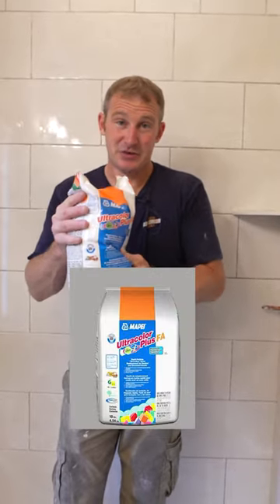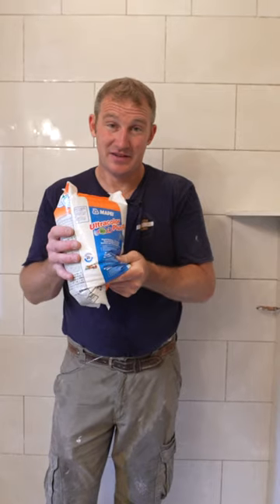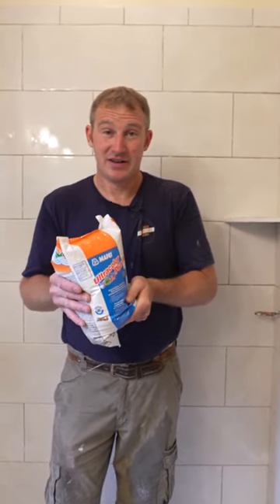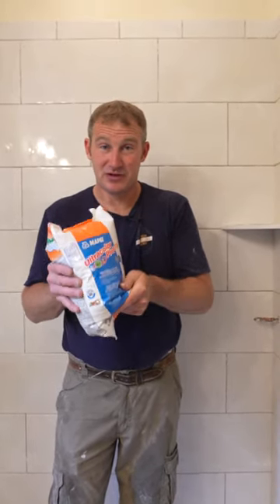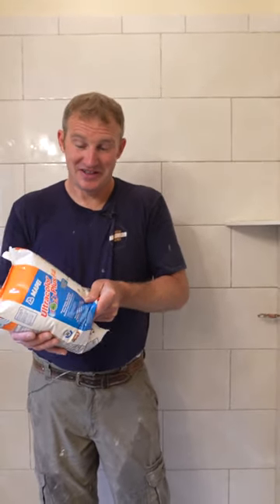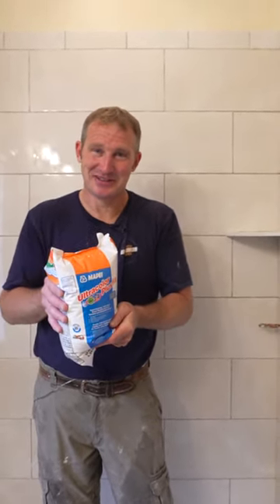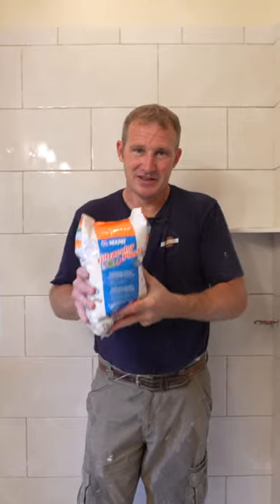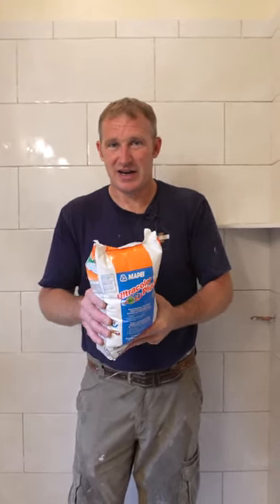Mapei FA Grout Warning